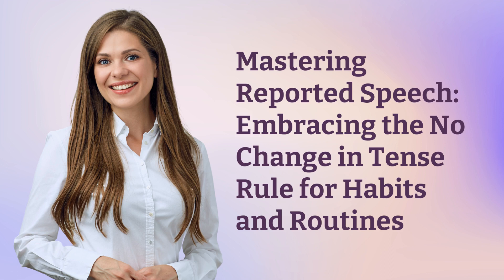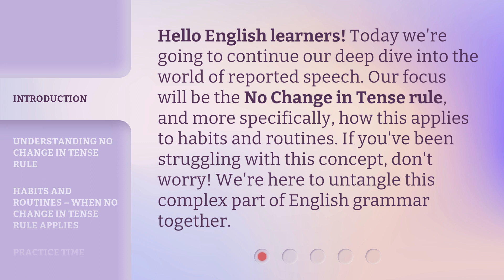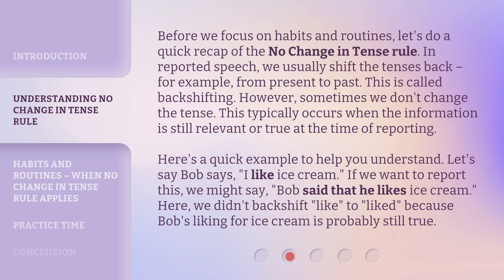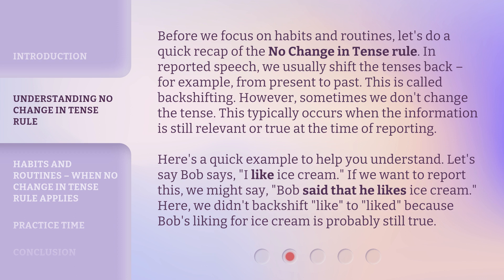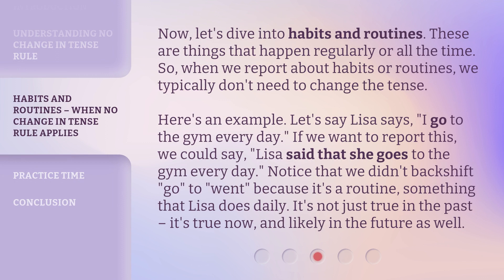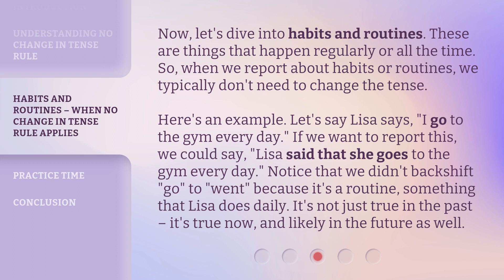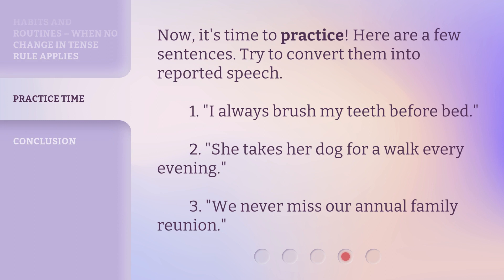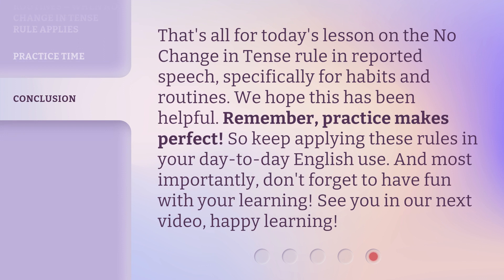Mastering Reported Speech: Embracing the No Change in Tense Rule for Habits and Routines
Mastering Reported Speech: Embracing the No Change in Tense Rule for Habits and Routines • Untangle the complexities of reported speech with this in-depth guide on the No Change in Tense rule. Learn how this rule applies specifically to habits and routines, and discover when to backshift and when to keep the tense the same. Perfect for English learners looking to master this important aspect of grammar.

00:00 • Introduction - Mastering Reported Speech: Embracing the No Change in Tense Rule for Habits and Routines
00:35 • Understanding No Change in Tense Rule
01:24 • Habits and Routines – When No Change in Tense Rule Applies
02:07 • Practice Time